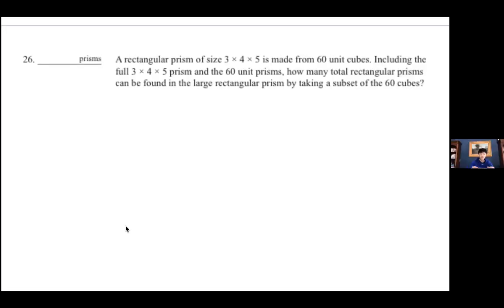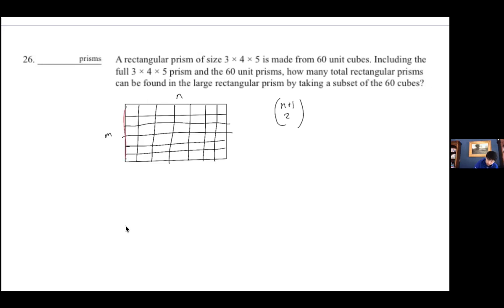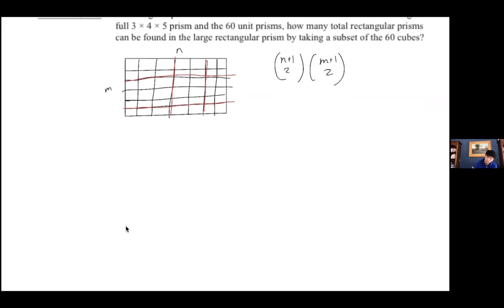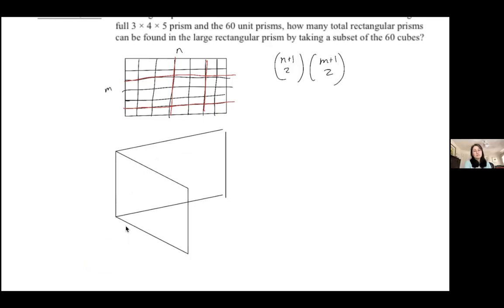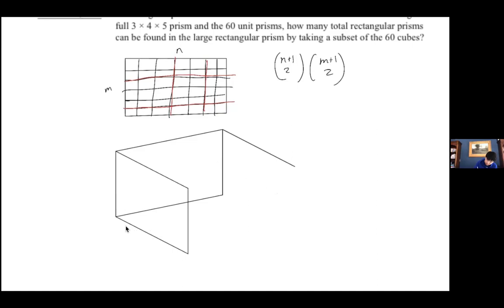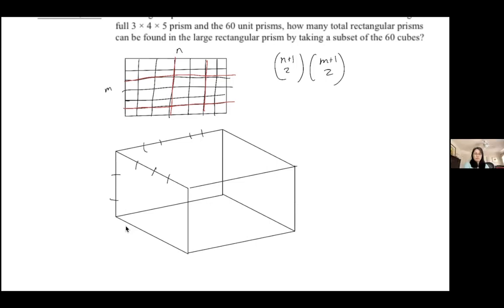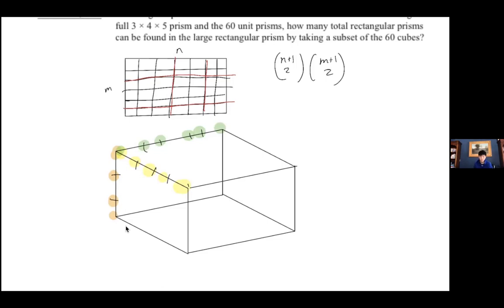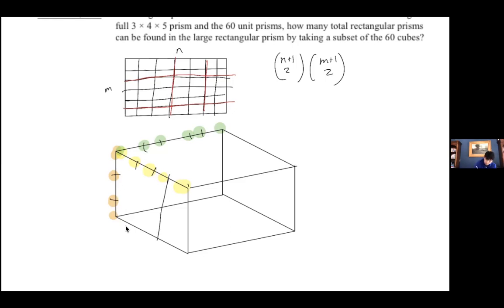2020 MathCounts Chapter Sprint round #26